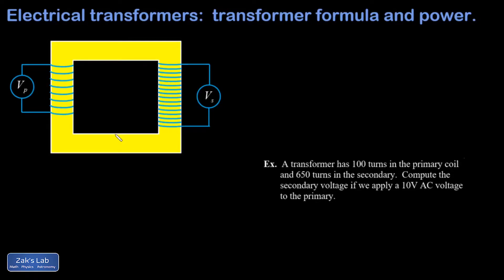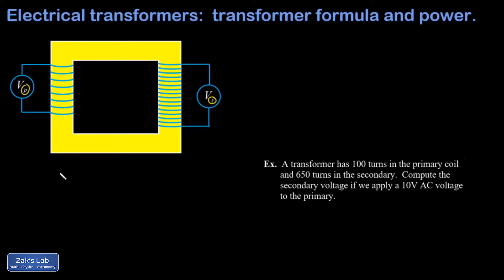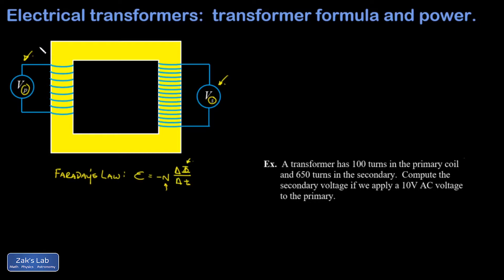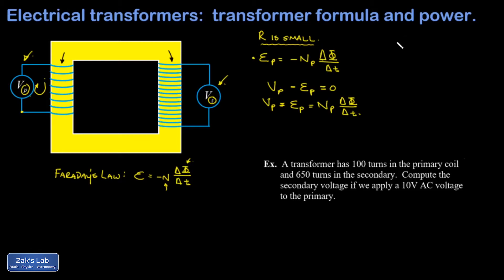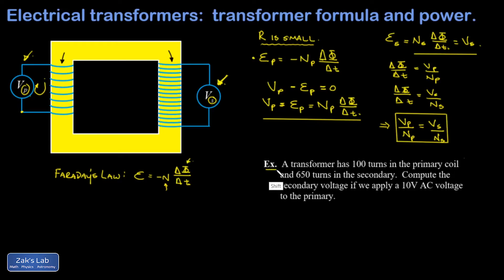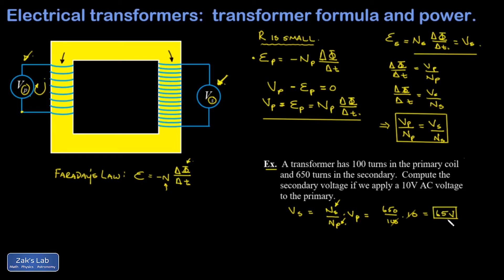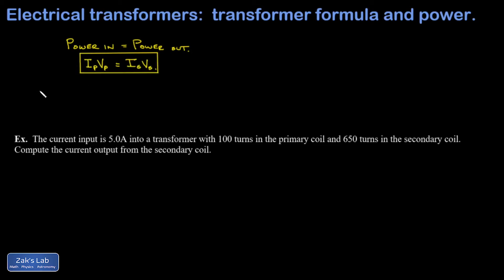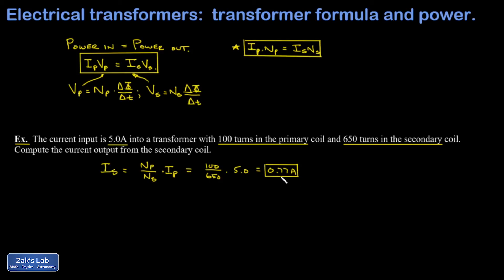Transformer formula derivation of voltage vs. number of turns in primary vs. secondary coils.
We quickly derive the transformer formula using Faraday's law and an argument using Kirchoff's voltage law to relate the applied primary voltage to the induced emf in the primary coil and thus the induced emf in the secondary coil.

We obtain the  transformer formula derivation of voltage vs. number of turns, relating the number of turns in primary vs. secondary coils to the primary voltage and secondary voltage in the transformer.

We work an example of computing the output voltage of a step-up transformer given the input voltage and number of coils in the primary and secondary.

Next, we investigate power in a transformer and we find an equation for current and voltage for the transformer.  We then express the voltage in terms of the number of turns in the coil and obtain a useful formula for current and number of turns in a transformer.  We finish by working an example of current into a transformer and current out of the transformer, and we discover that the current coming out at a higher voltage is less than the current into the transformer.